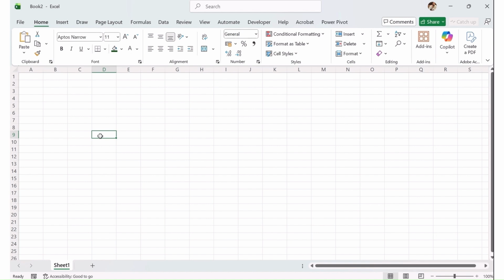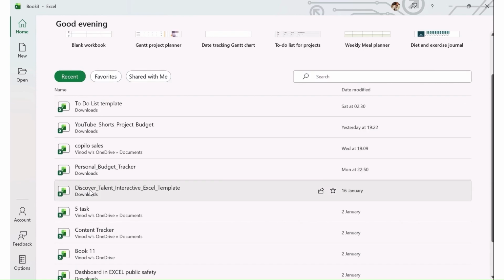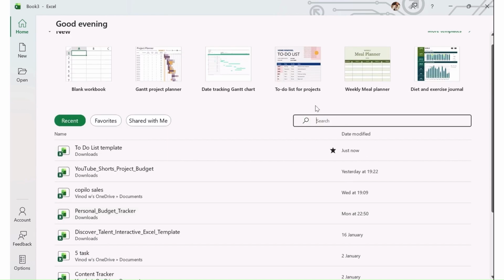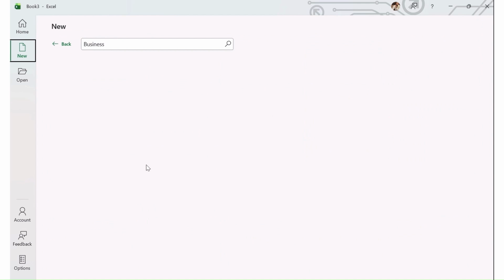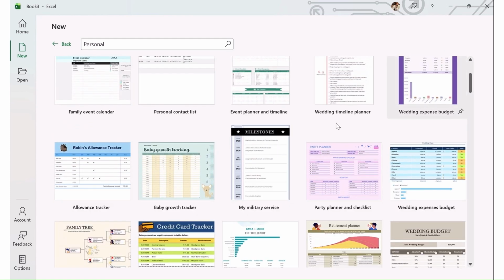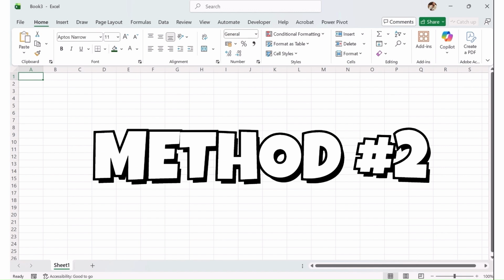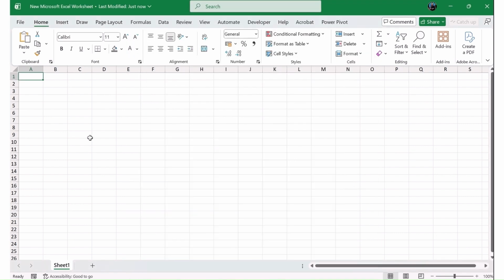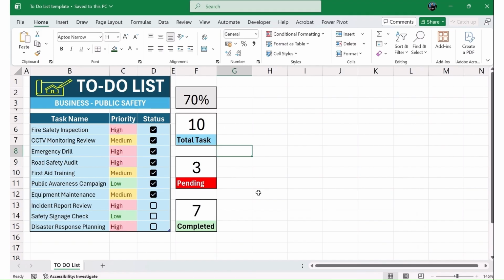How to Open Excel | Excel Basics for Beginners Module 2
How to Open Excel | Excel Basics for Beginners Module 2 Welcome to Module 2 of the Excel for Beginners course by Discover Talent.

In this module, you will learn how to open Microsoft Excel step by step, even if you have never used Excel before. This session is designed for beginners who may feel confused or overwhelmed when opening Excel for the first time.

You will learn:
How to open Excel using the Start menu
Understanding the Excel home screen
Recent files, favorites, and shared files
How to search for Excel files
How to use built-in Excel templates
How to open a blank workbook
How to open Excel from the desktop
How to open Excel by double-clicking an existing file

Complete all modules and pass the final quiz inside our LMS to receive a Certificate of Training Completion.

Everything is explained slowly and clearly, exactly as a beginner needs. By the end of this module, Excel will feel simple and approachable, creating a strong foundation for future modules like dashboards, automation, and advanced tools.
excel how to use, excel daily use, excel productivity, excel education, excel simple tutorial, excel navigation, excel working basics,
Make sure to follow along, practice the steps, and continue to the next module in the playlist.